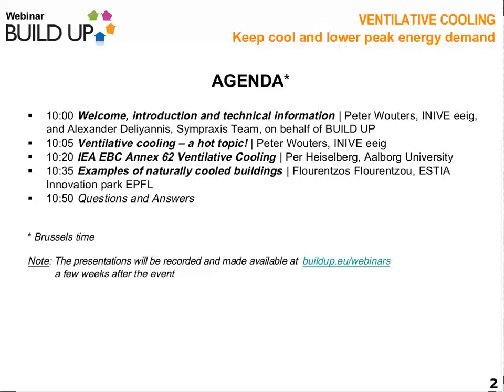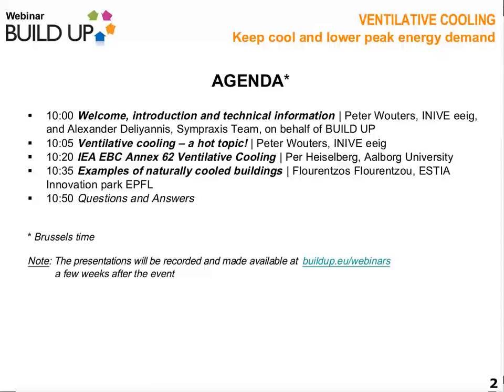BUILD UP Webinar 20140606 Ventilative Cooling 1 Welcome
Ventilative cooling is the use of natural or mechanical ventilation strategies to cool indoor spaces. It can significantly reduce the cooling energy demand in summer or mid-season conditions. Therefore, ventilative cooling is increasingly common in NZEBs.

This BUILD UP Web Seminar addresses:
· Challenges for ventilative cooling in the context of NZEB - the venticool platform;
· Potential energy savings and the new IEA EBC Annex 62 on ventilative cooling; and
· Case studies - demonstrated high level summer comfort in real buildings.

AGENDA
· Welcome | Peter Wouters, INIVE eeig on behalf of BUILD UP
· Ventilative cooling -- a hot topic! | Peter Wouters, INIVE eeig
· IEA EBC Annex 62 Ventilative Cooling | Per Heiselberg, Aalborg University
· Examples of naturally cooled buildings | Flourentzos Flourentzou, ESTIA Innovation park EPFL